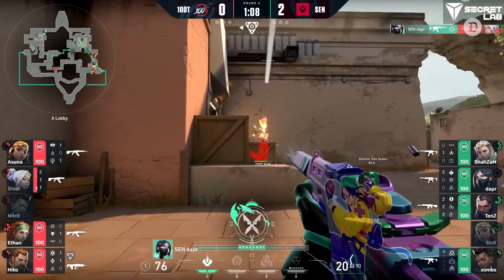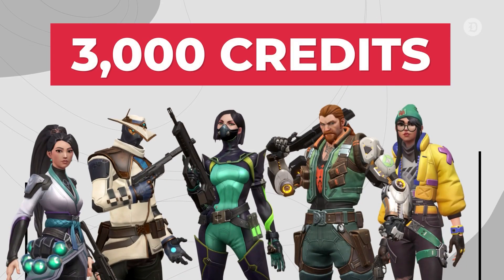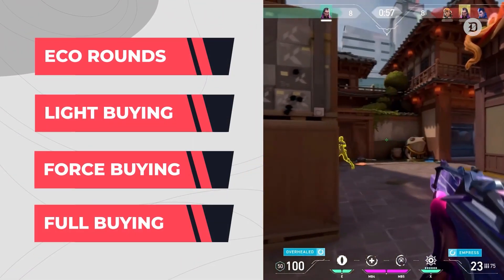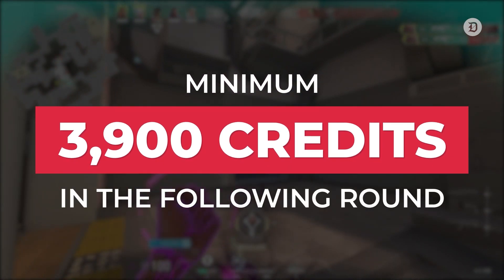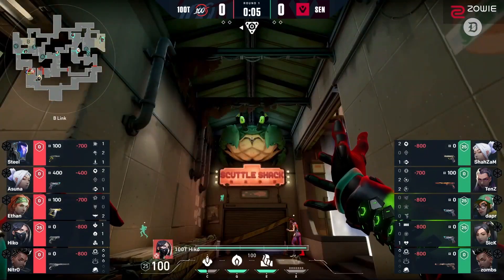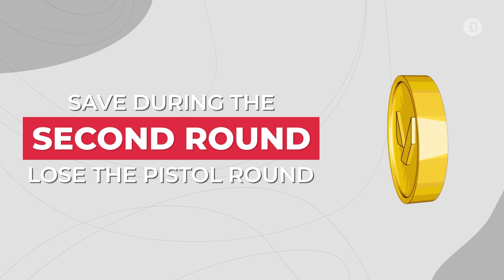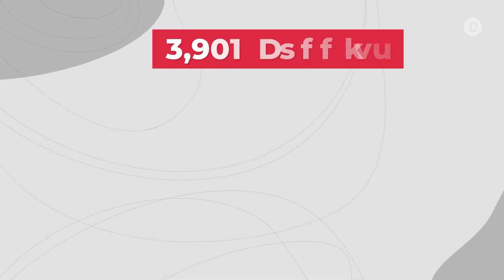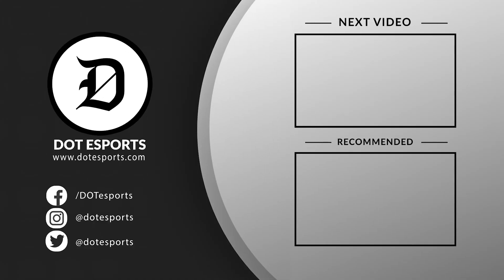VALORANT economy explained: Light Buy, Save Round, Full Buy | Dot Esports tips and tricks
Today we will cover the importance of the VALORANT economy. For new players the buy menu can be overwhelming and we're here to help understand each aspect of the game. We explain terms like force buy, eco round, half buy, full buy, bonus round etc. Understanding these terms will put you miles ahead of your competition.

Timecodes:
0:00 - Intro
0:35 -VALORANT Credits
1:41 - How to spend your credits of each round
2:04 - Eco round
2:27 - When to light buying
2:45 - What is force buying?
3:02 - What is a full buy?
3:41 - Pistol round buying
4:15 - Second round : Spending credits or save credits
4:40 - Bonus round
4:58 - Remainder of the rounds
5:08 - More helpful tips
6:30 - Outro